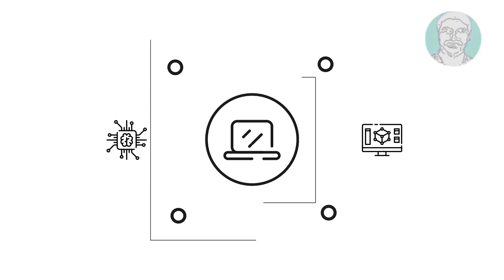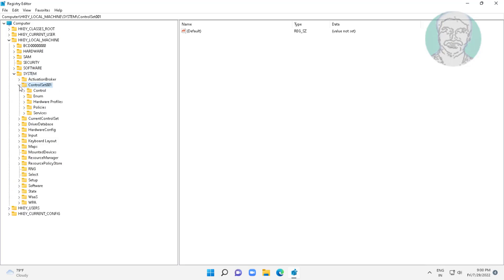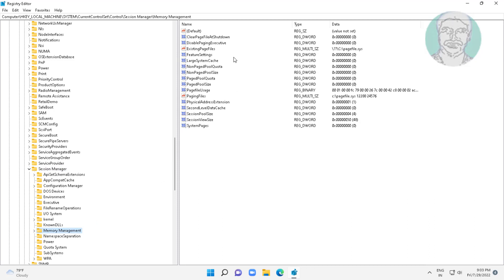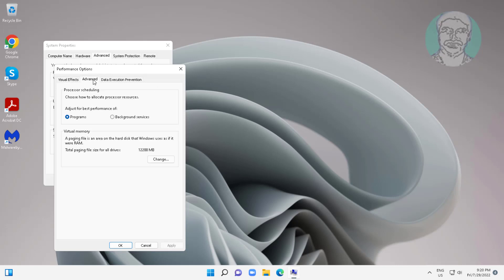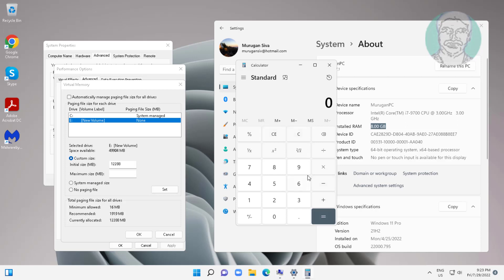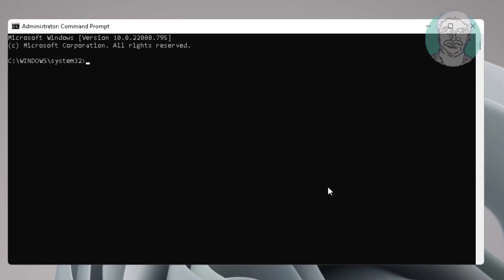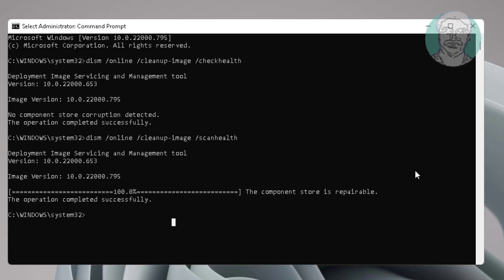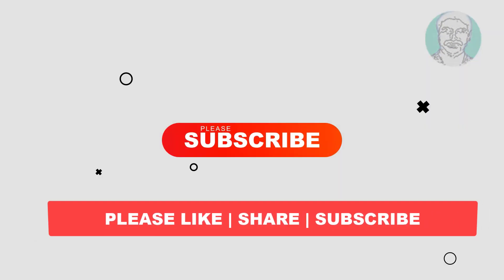How To Fix High RAM/Memory Usage on Windows 11 [Complete Guide]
This Tutorial Helps to How To Fix High RAM Memory Usage on Windows 11 [Complete Guide]

00:00 Intro
00:09 Step 1 - Disable Startup Apps
03:04 Step 2 - Change Service Type
03:25 Step 3 - Advanced System Settings
05:49 Step 4 - System File Checking
08:17 Step 5 - Optimize Drives
08:52 Closing